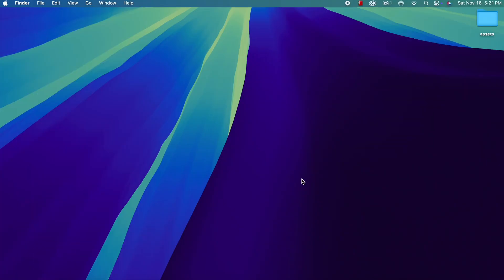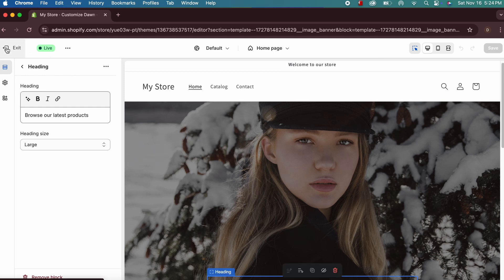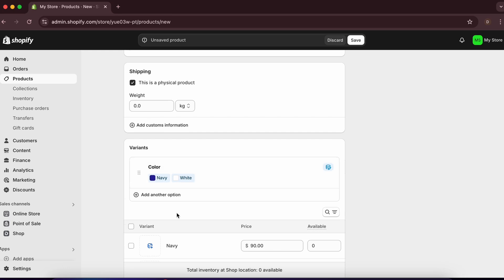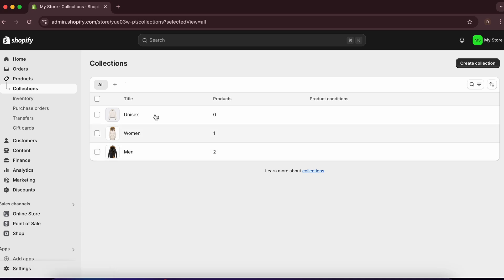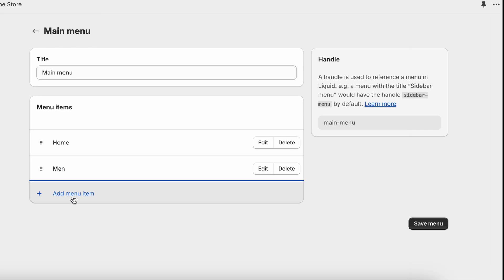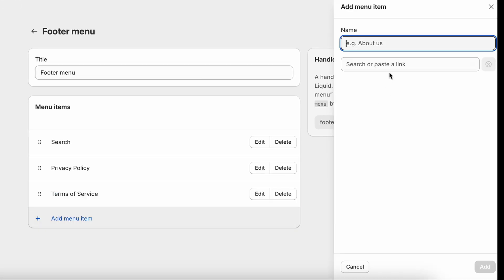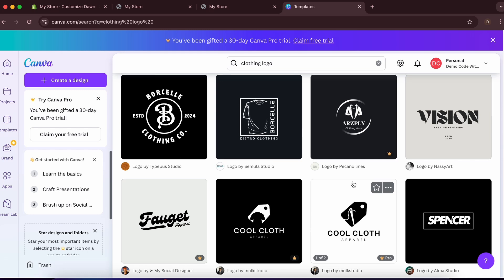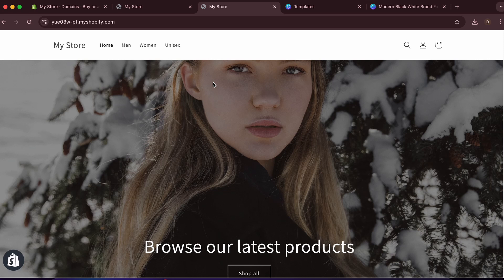Build and Publish your first Shopify Store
In this video, I'll guide you through building and publishing your very first Shopify store! 🚀 Learn step-by-step how to create products, set up collections, design menus, and much more. Perfect for beginners ready to launch their eCommerce journey! 💻

Timestamps :
00:00 - Signup Shopify store
01:02 - Setup Theme in Shopify
02:15 - Add Products on Shopify
04:55 - Create collections in Shopify
08:09 - Customize Navigation bar
09:25 - Add Privacy, shipping, and Terms of service
12:07 - Change the Announcement bar on Shopify
12:35 - Change the logo on the Shopify store
14:10 - Setup payment in Shopify store
14:55 - Setup domain and publish your Shopify store